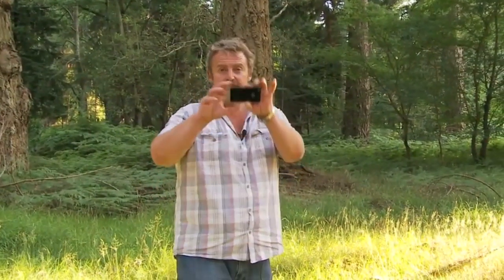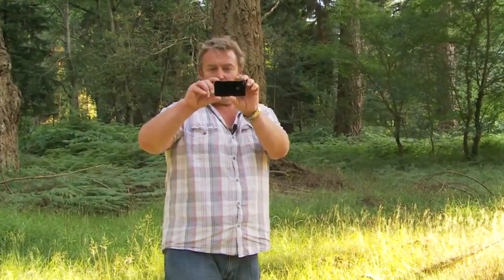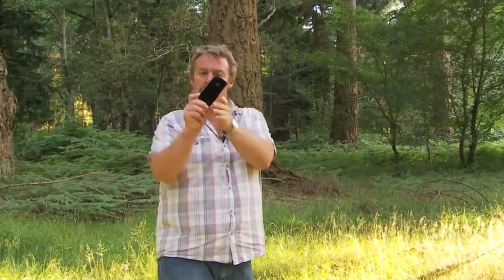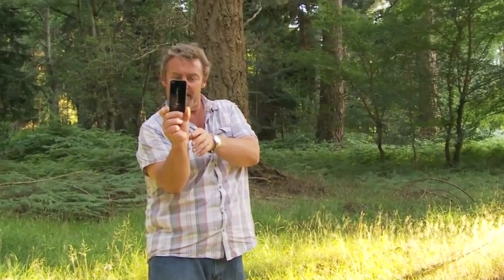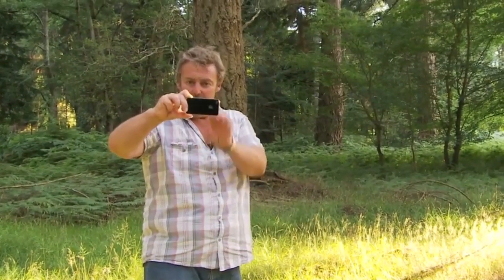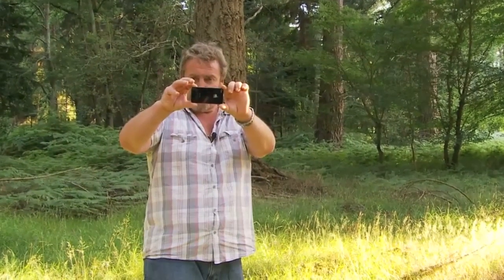HajaM Video Course